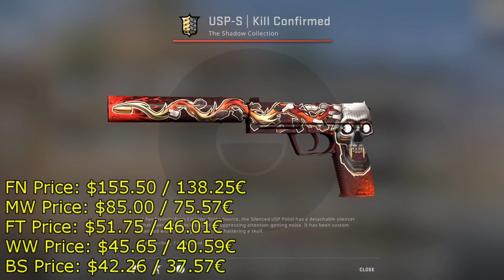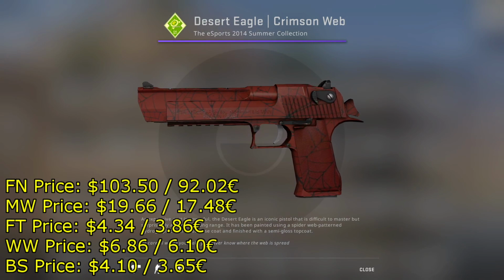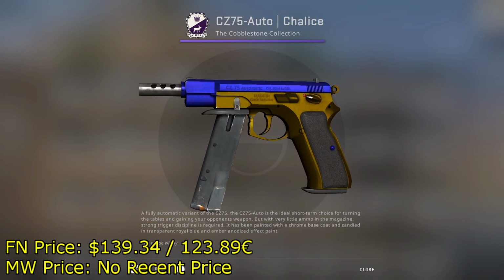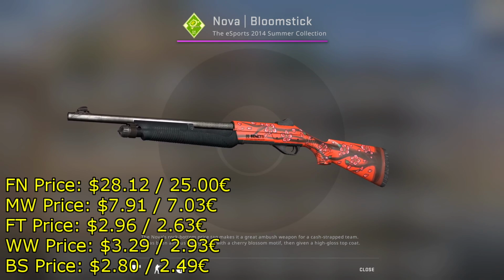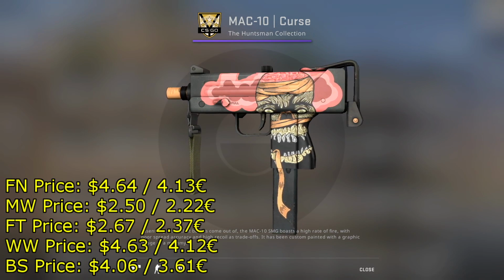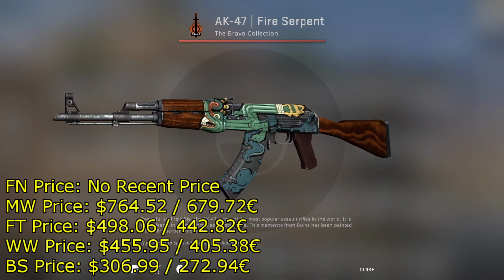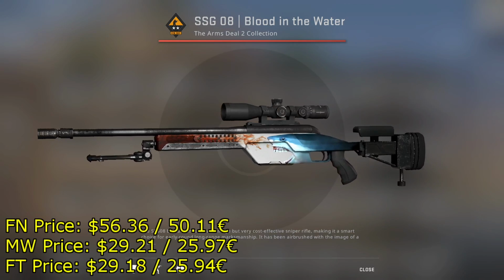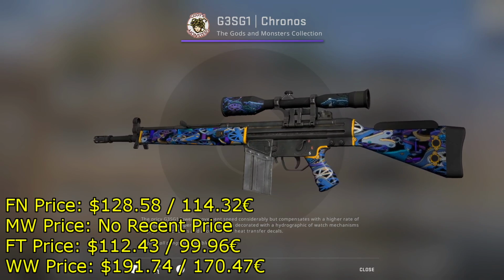Most OVERRATED CSGO Skins For EVERY Weapon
Here are the most overrated CSGO skins for every weapon. I showcase the most overrated skins in CSGO that I believe don't deserve all that hype and should not be so expensive.

You can think of this as a most overrated CSGO loadout video. Either way, there are some really cool skins that are pretty overrated and over hyped.

Do you agree with the CS GO skins that I mentioned?

 Chapters
0:00 Introduction
0:16 Pistol Skins
4:43 Heavy Skins
6:21 SMG Skins
7:43 Rifle Skins
11:15 Knife Skin